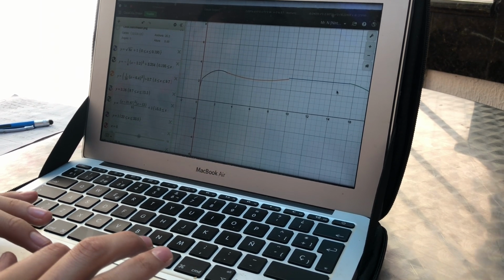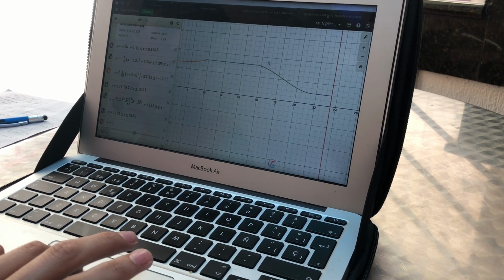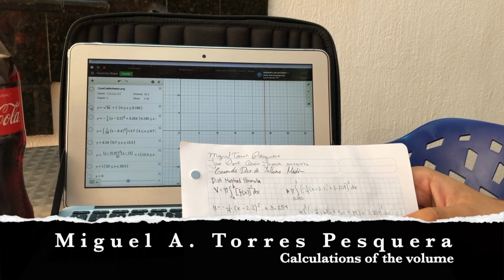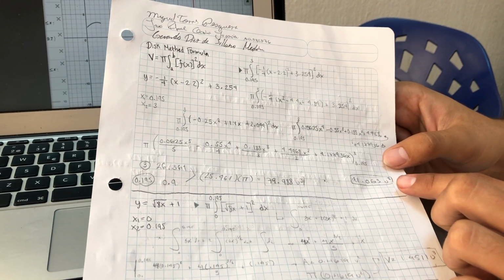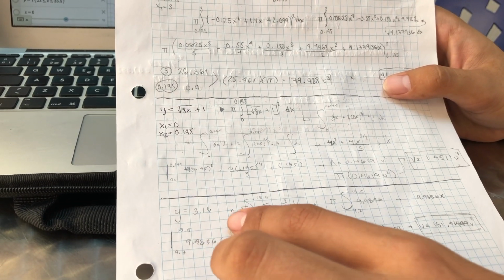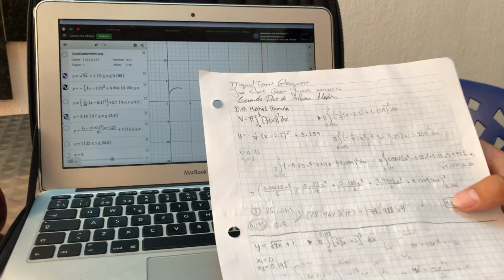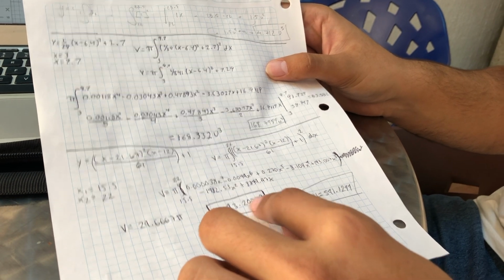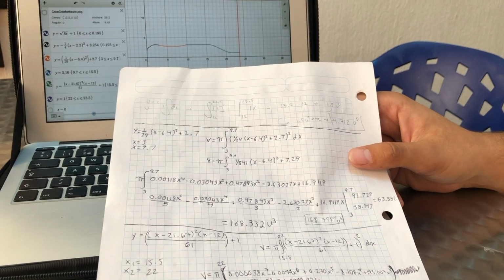Final Project // Calculus II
With Music